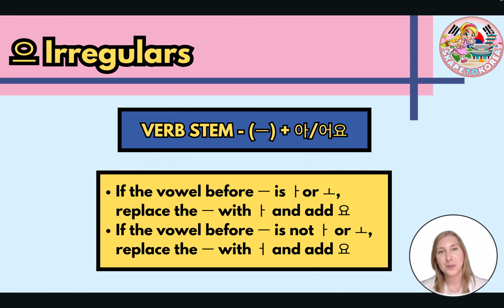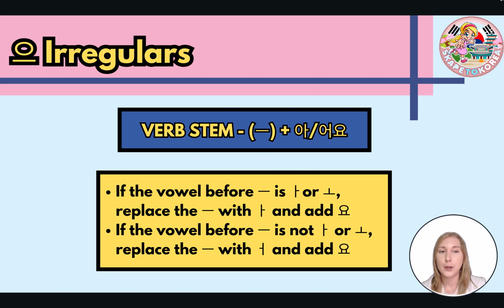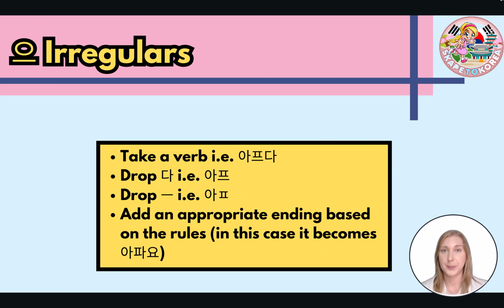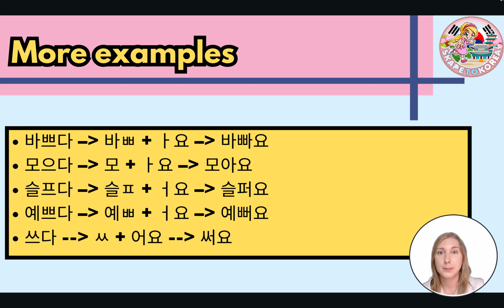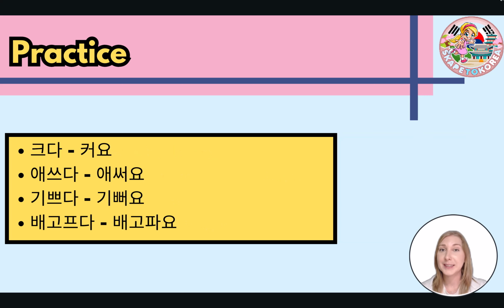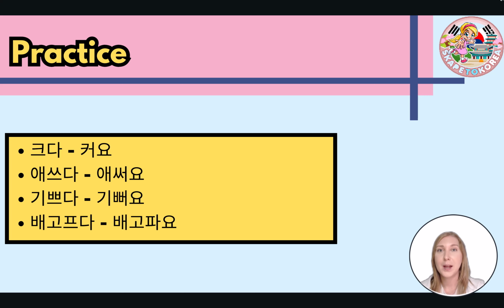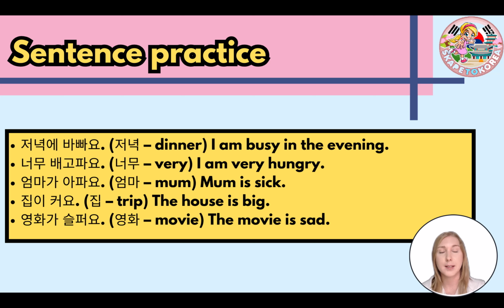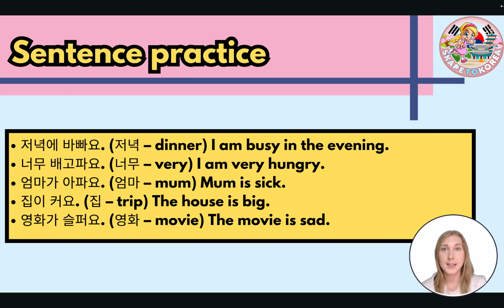으 Irregulars For Beginners/으 불규칙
This video teaches you how to conjugate 으 Irregular verbs to Present Tense